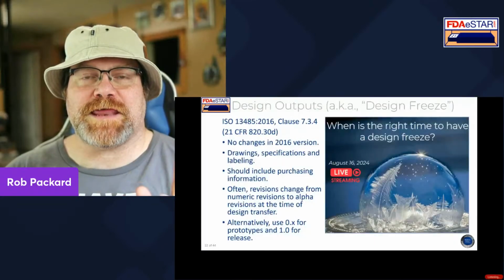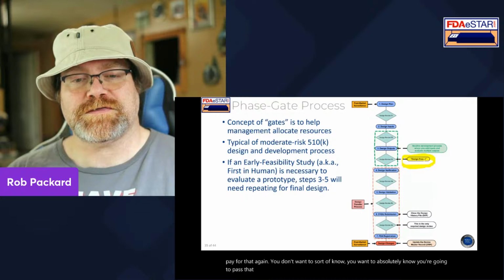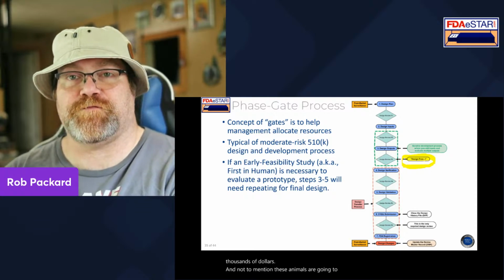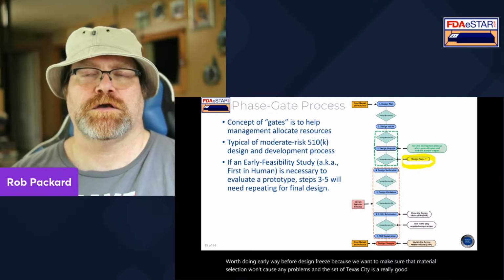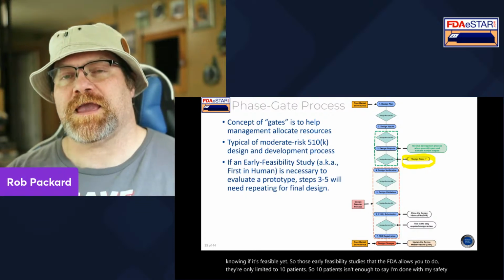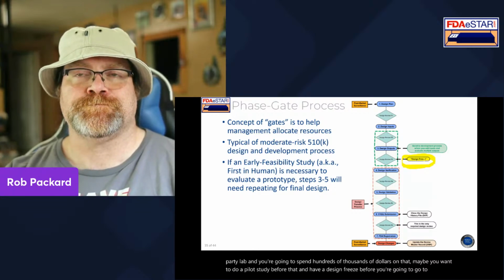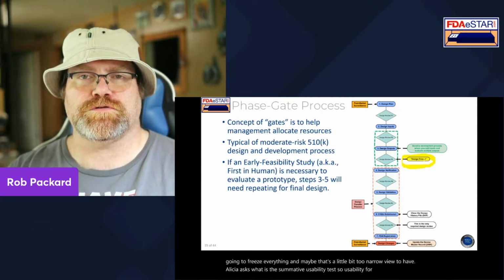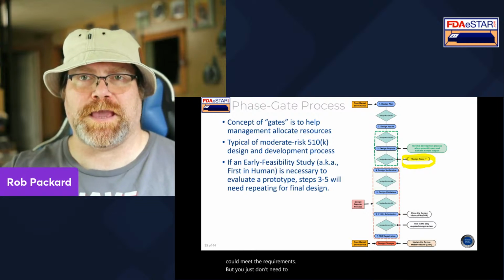When is the right time to have a design freeze for a medical device?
The term "design freeze" is not a regulatory definition. It is a term that companies use to communicate the concept that the design should not be changed from that point forward in the design project. Agile projects involve continuous improvement and design changes, while traditional project management involves more formal stage/gate milestones.

All medical device development projects are hybrid development projects, because the development process is iterative by necessity and the regulatory approvals required for clinical studies and commercial launch require a regulatory review (i.e., a stage-gate).

In this live-streaming video, we will discuss when the right time is to have a design freeze and when more than one "freeze" is necessary.